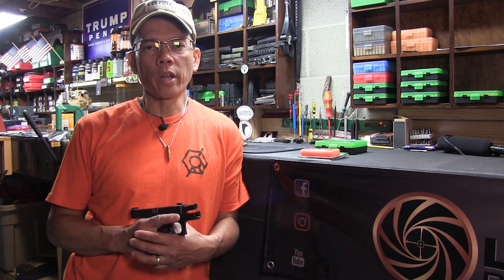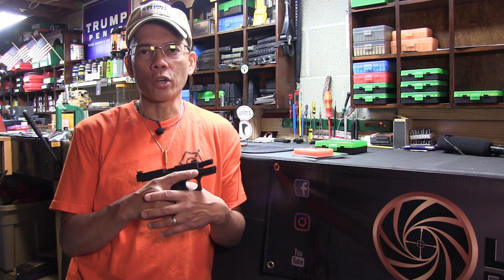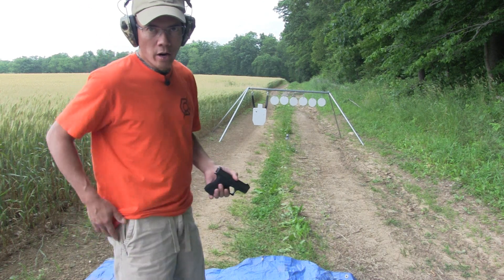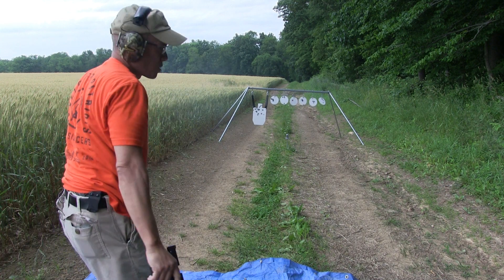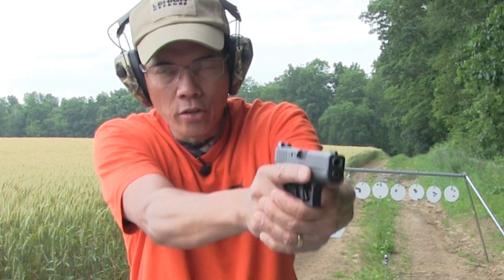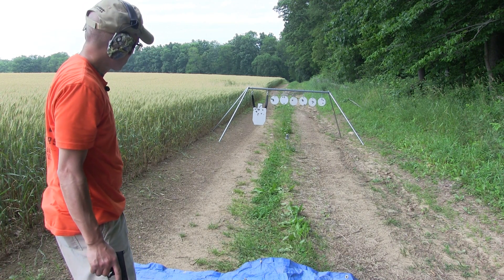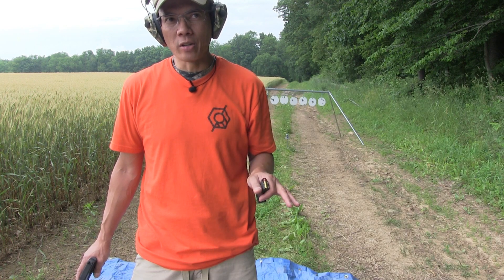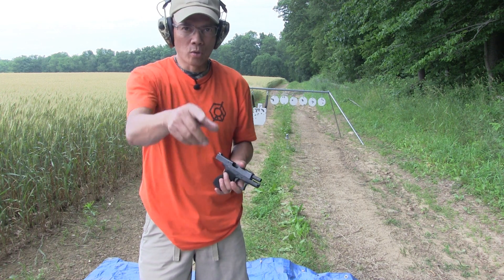Ameriglo Tritium Standard Front Sight Glock 42